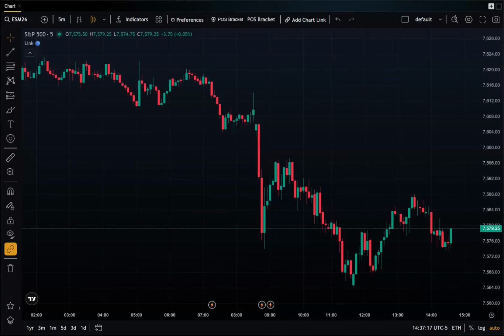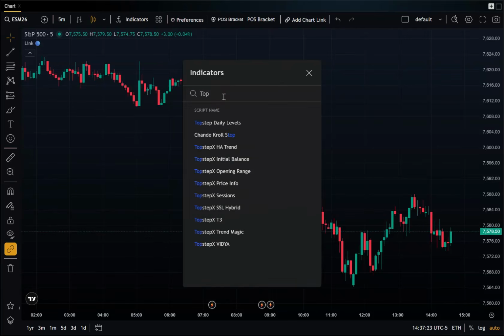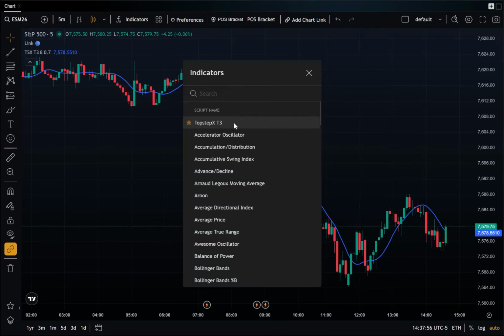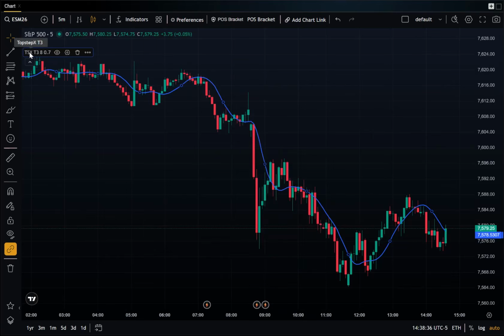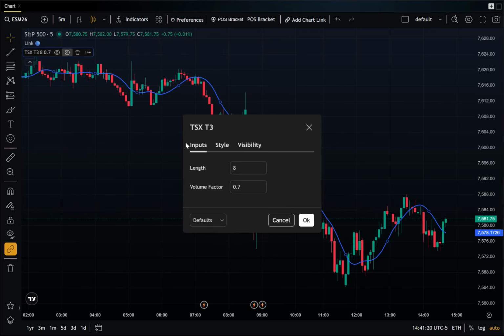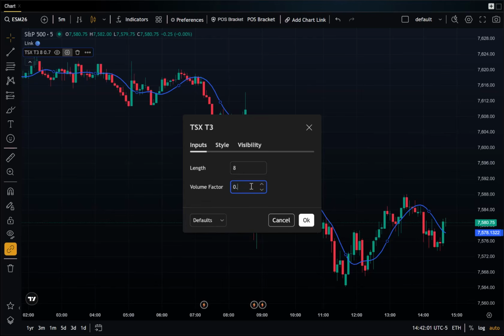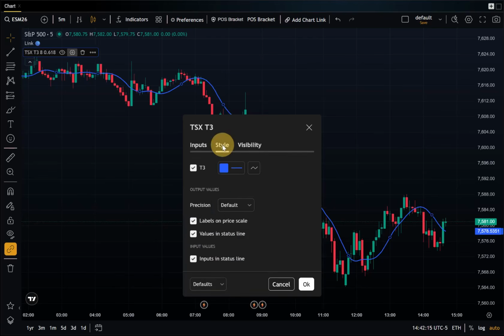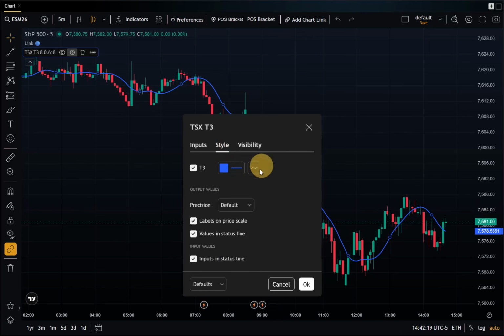T3 Indicator on TopstepX | Summer of Indicators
The T3 indicator on TopstepX (Tillson's T3) chains multiple smoothed averages with a volume factor to cut lag while keeping the line smooth. The result is a moving average that reacts faster than traditional ones without the noise, for cleaner trend reads. Learn how to use the T3 on TopstepX for futures day trading. A new indicator in the Summer of Indicators series.